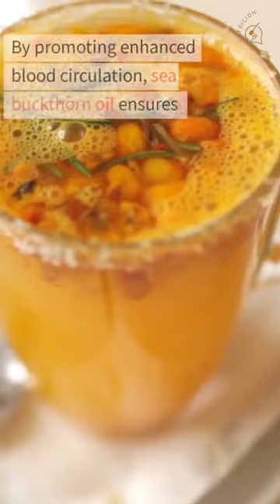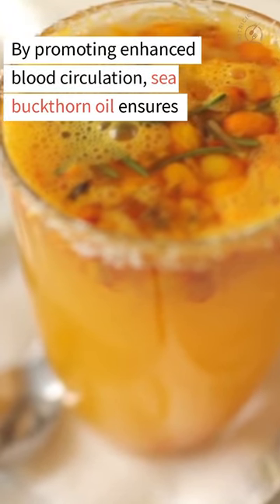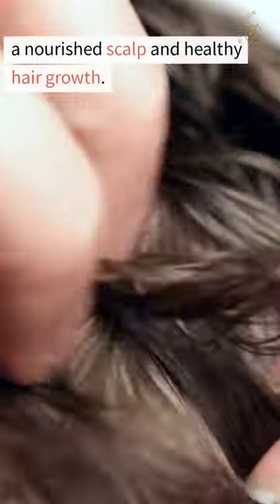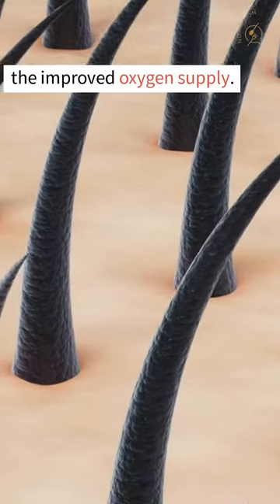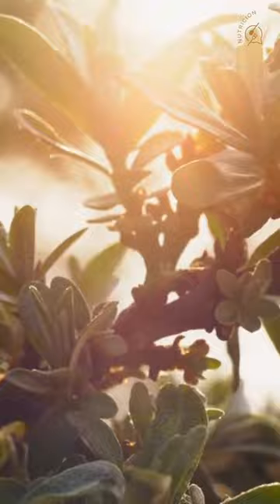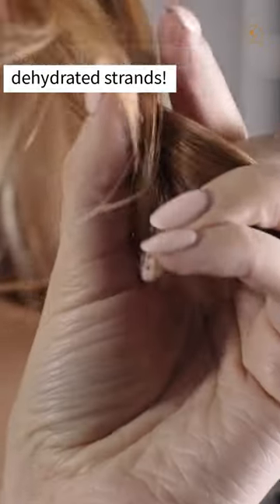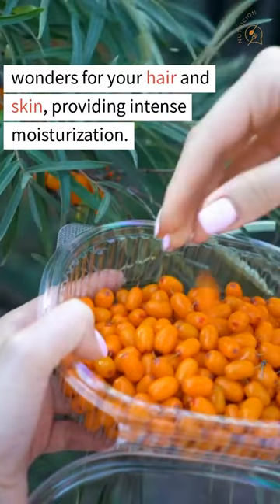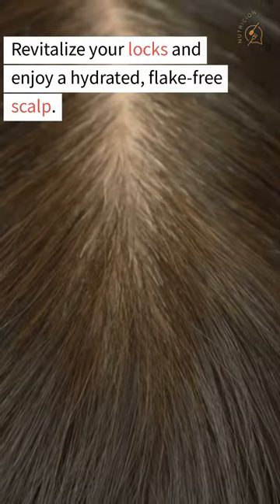Unlocking the Secrets: 4 Benefits of Sea Buckthorn Oil for Your Hair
Discover the incredible benefits of sea buckthorn oil for your hair in this enlightening YouTube Shorts. From promoting hair growth to combating dandruff and improving blood circulation, sea buckthorn oil is a game-changer for your locks. With its moisturizing properties, it brings hydration and vitality to dry strands and rejuvenates your scalp. Get ready for healthier, shinier hair with the help of this remarkable natural ingredient. Experience the transformation and unlock the secrets to luscious, nourished hair. Trust the power of sea buckthorn oil for your hair care routine.

Nutricion does not endorse or recommend any specific tests, physicians, products, procedures, opinions, or other information that may be mentioned in our videos. Relying on any information that is provided by Nutricion, or others appearing in the content is solely at your own risk.